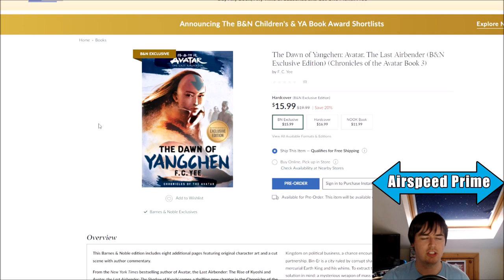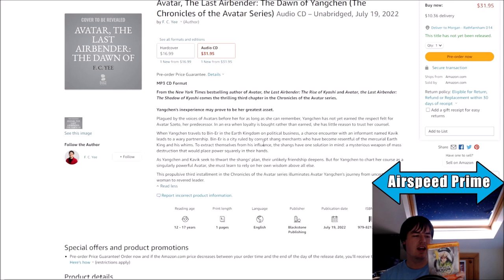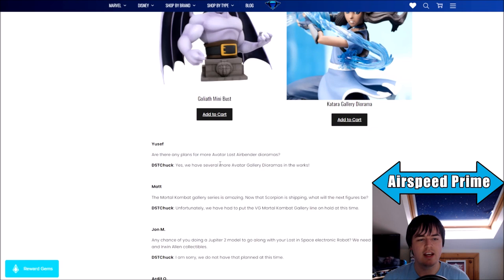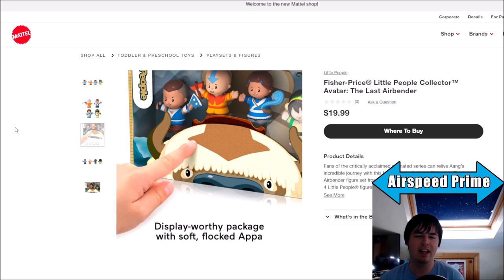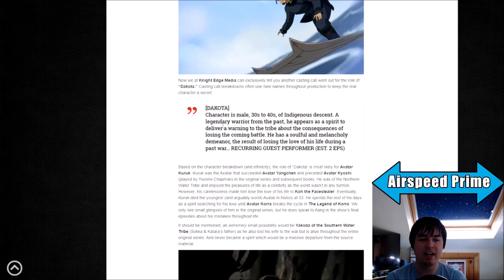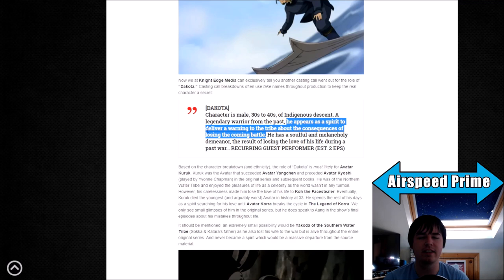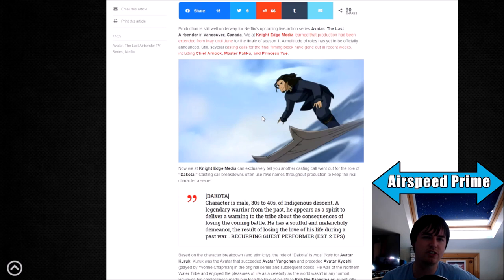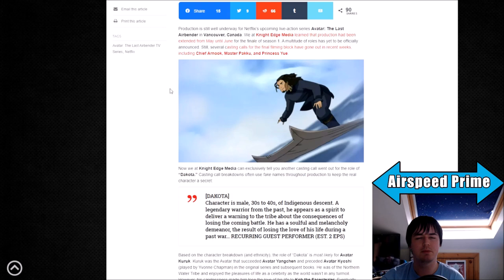Yangchen Novel Exclusive Edition + Audio CD, Fisher Price Avatar and Kuruk Netflix Casting?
In this news update I cover a few topics from the last few days.